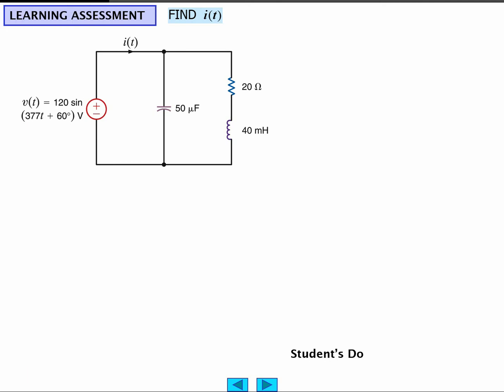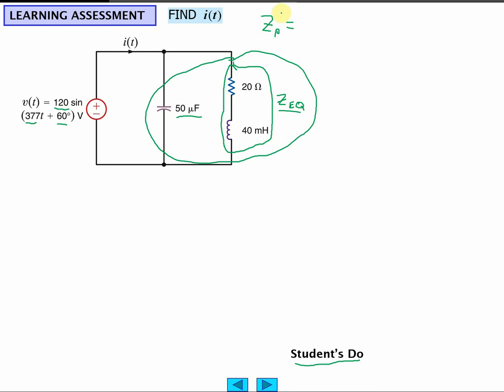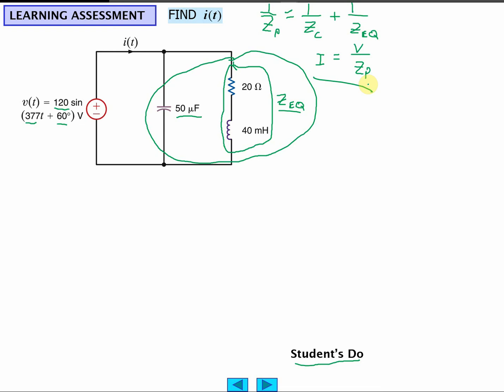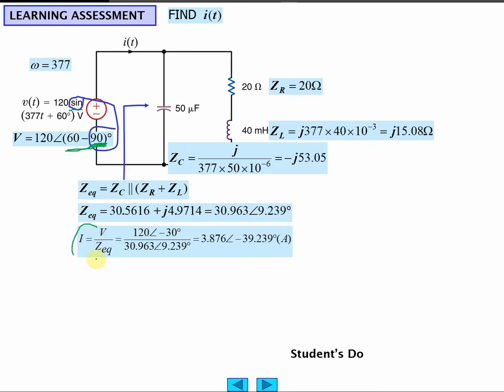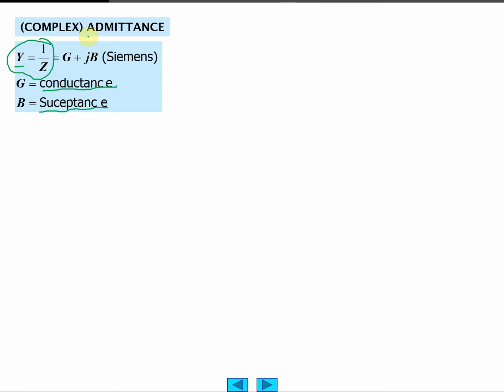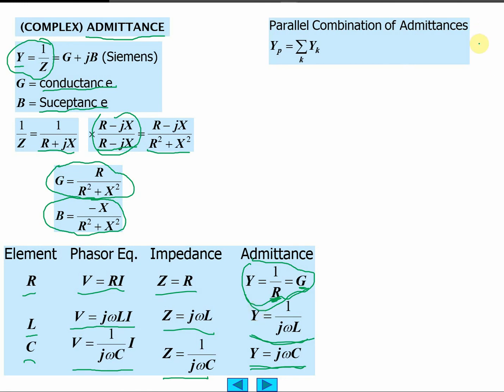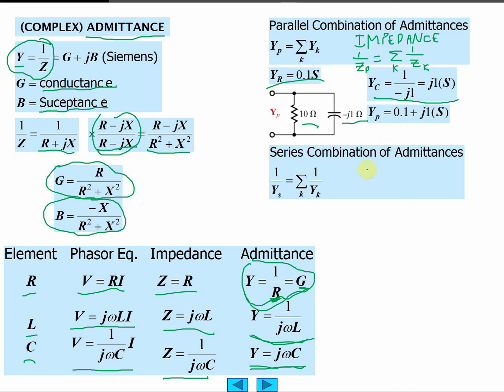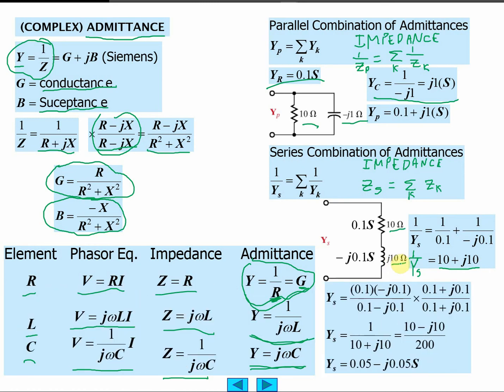ECE202 AC Circuits Chapter 8 Part 9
Eighth in a set of videos explaining how to analyze AC circuits
engineering, circuits, AC, analysis,